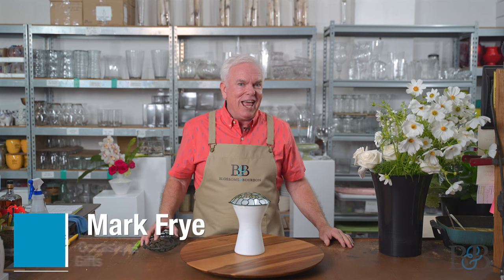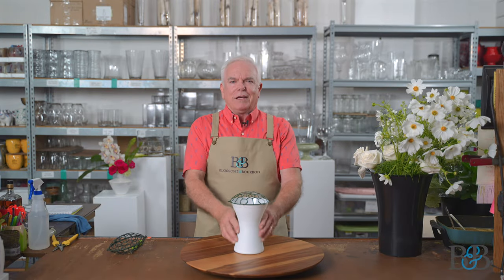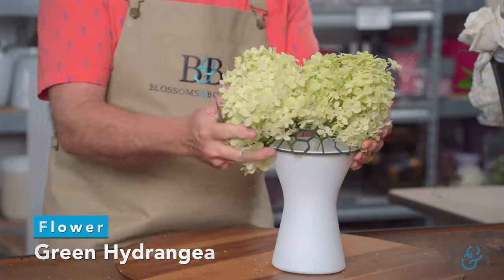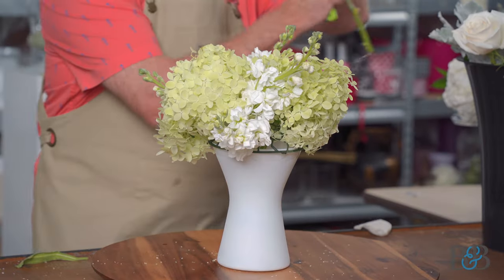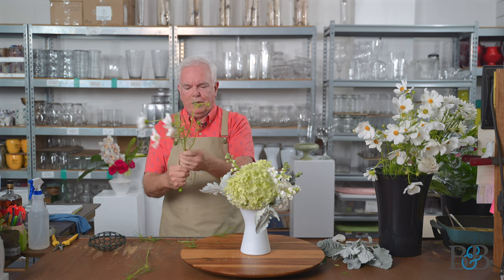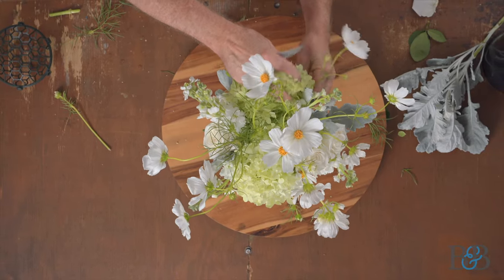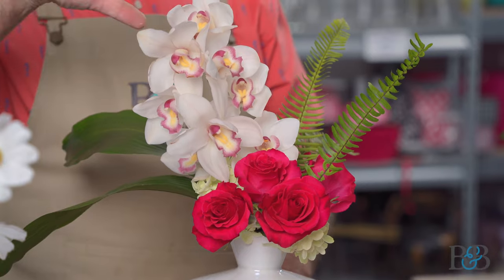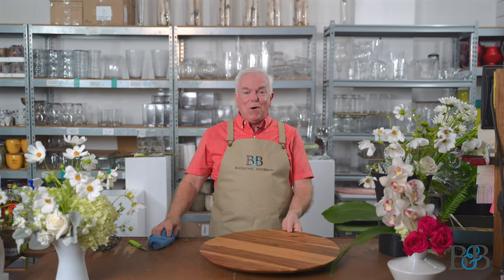How the Container can Influence Your Floral Design | Episode 41 of Blossoms and Bourbon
I’ve often said to my design staff “let the container speak to you!”  And, by that I mean that the container can influence the design that goes into it.  Let’s explore a couple of different container and vase shapes and see where they take us!  I also have the privilege of having a peanut gallery in the background of this episode!  A good friend volunteered his bottle of Elmer T. Lee for the tasting portion of this episode.  He brought it along with some more friends to watch the fun unfold.  Cheers, friends!

Oasis U-Glu Adhesive Strips
Oasis Floral Glue
Oasis U-Glu Adhesive Dashes
Metal Cuff Bracelet for Wrist Corsage
Clear Floral Tape
Water Tubes
Bamboo Skewers
Holly Chapple 6” plastic pillow
Holly Chapple 4” plastic pillow
Holly Chapple 8” plastic pillow
Color Wheel Chart
Colored Aluminum Wire
Hibiscus Powder